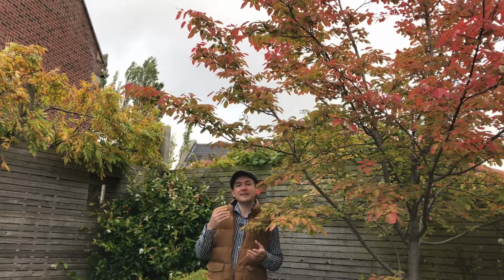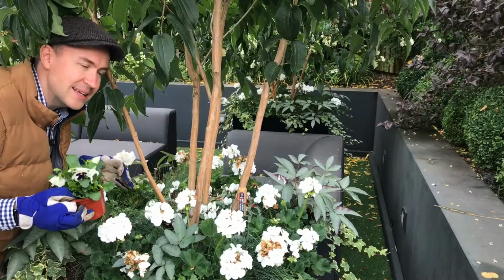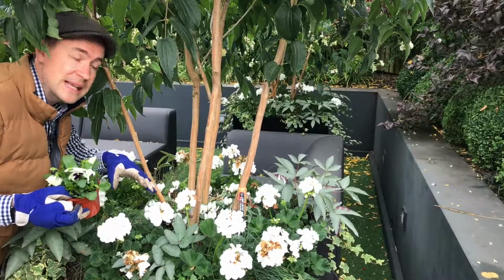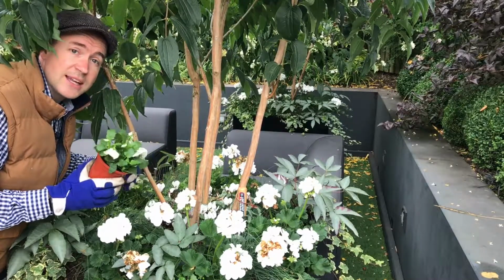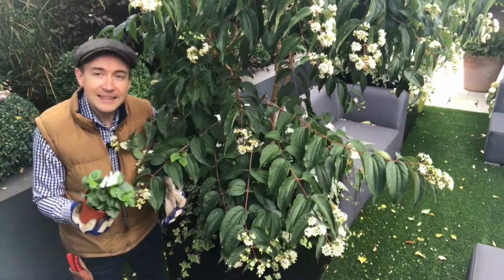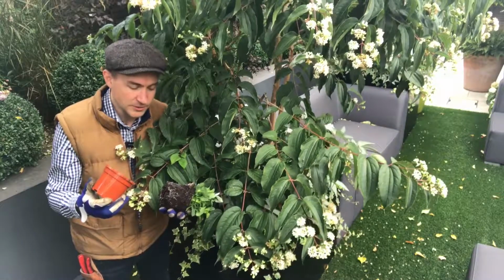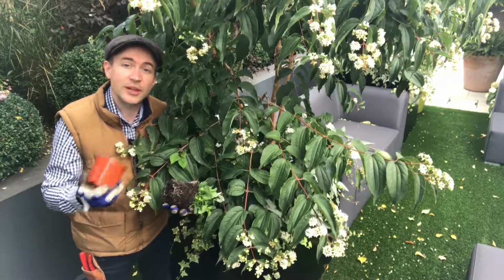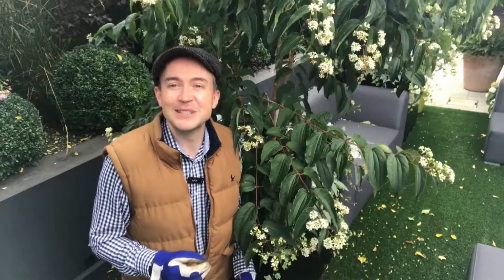Autumn Plant refresher with Lee Bestall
Join our brand ambassador Lee Bestall in the garden once again where he'll be showing how to refresh your garden plants in autumn.